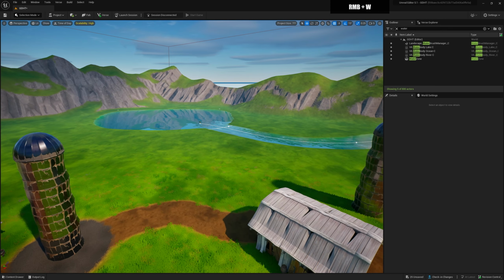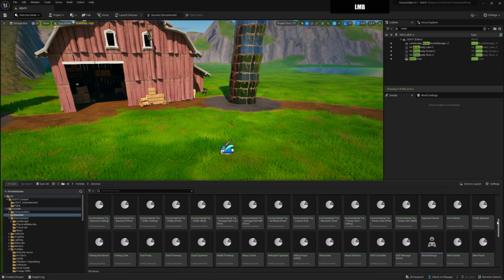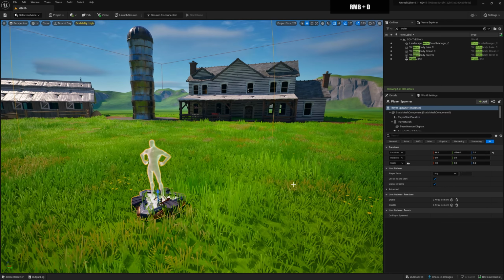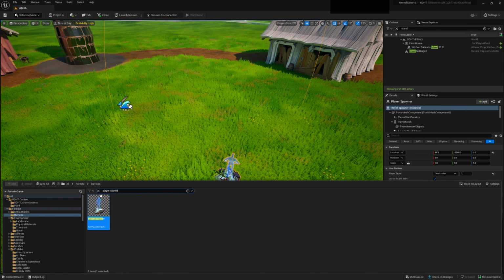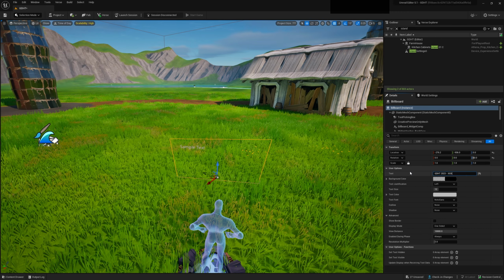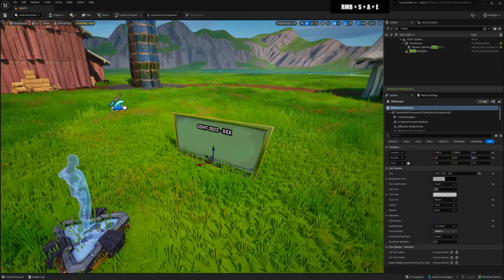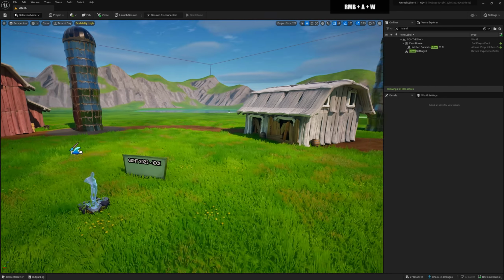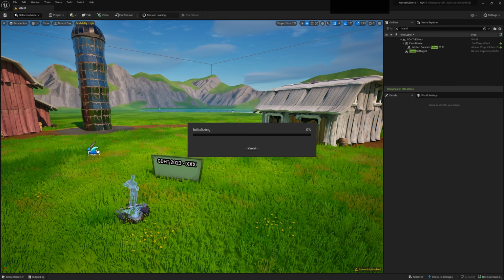Game Design How To? Devices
Learn how to use pre-built devices in Unreal Engine to enhance gameplay in your game project.
Discover how to create player spawns, adjust island settings, and utilize useful devices like billboards for in-game information.